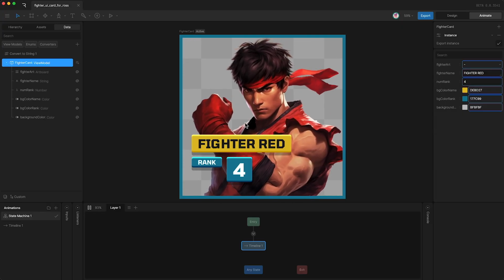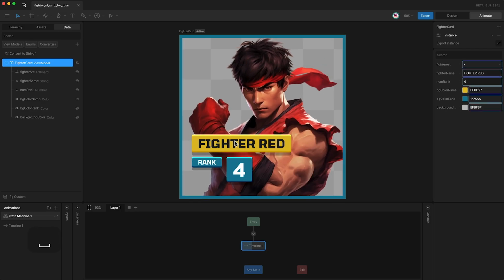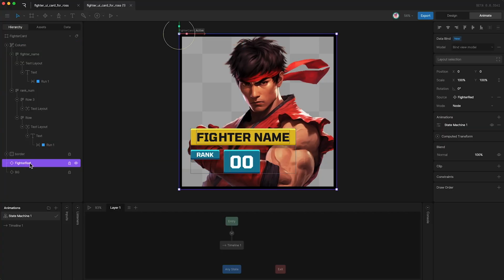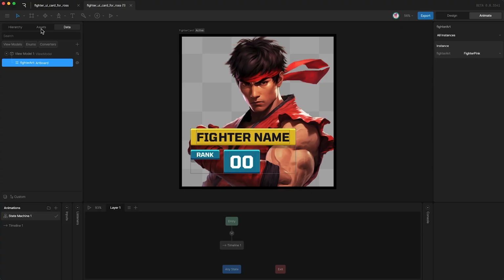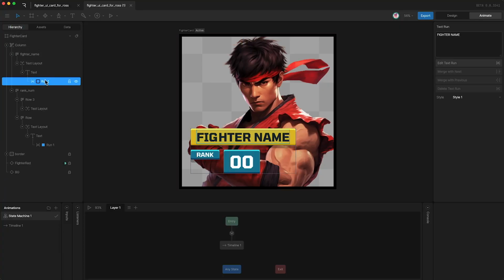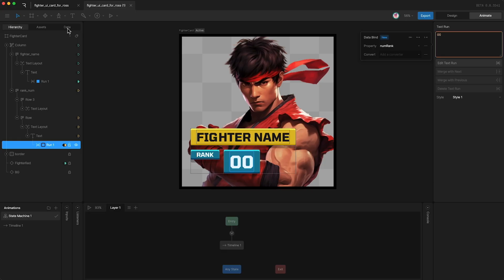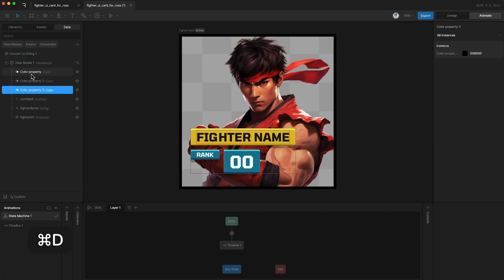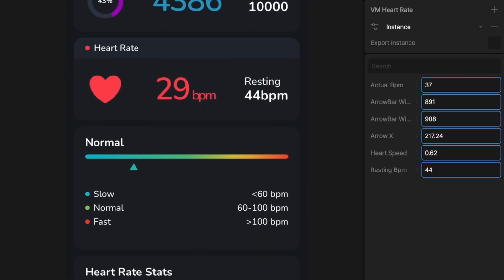Introduction to Data Binding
Data Binding is a powerful feature in Rive that enables designers to:
This tutorial covers the basics of binding your design's properties to View Model Properties.

Rive is a design tool for creating interactive, production-ready graphics for websites, games and apps.